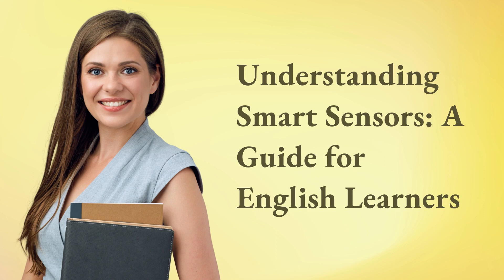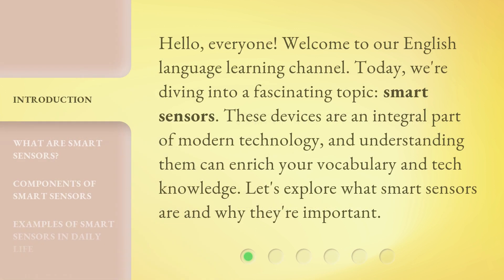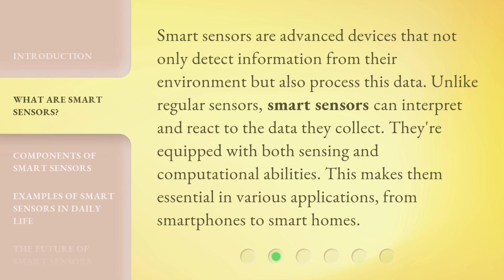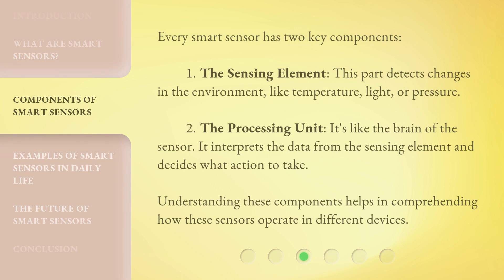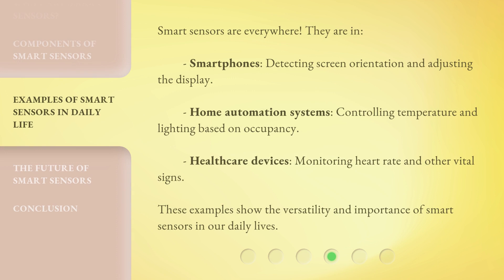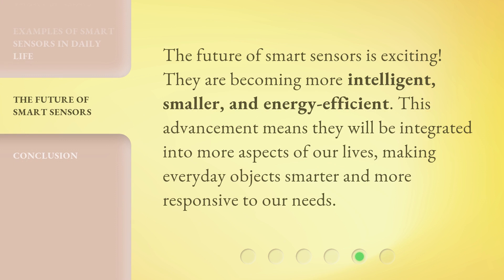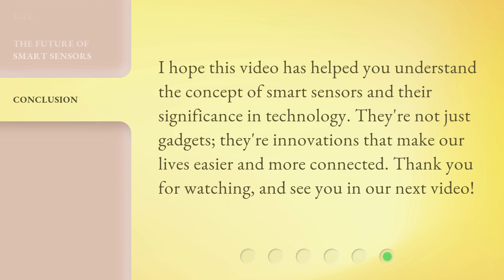Understanding Smart Sensors: A Guide for English Learners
Cracking the Code: Demystifying Smart Sensors for English Learners • Embark on a journey of discovery as we unravel the mysteries of smart sensors in this comprehensive guide designed specifically for English learners. From the basics to advanced concepts, gain a solid understanding of this cutting-edge technology that is shaping our future.

00:00 • Introduction - Understanding Smart Sensors: A Guide for English Learners
00:32 • What are Smart Sensors?
00:59 • Components of Smart Sensors
01:30 • Examples of Smart Sensors in Daily Life
01:57 • The Future of Smart Sensors